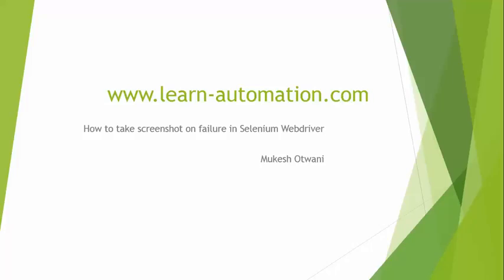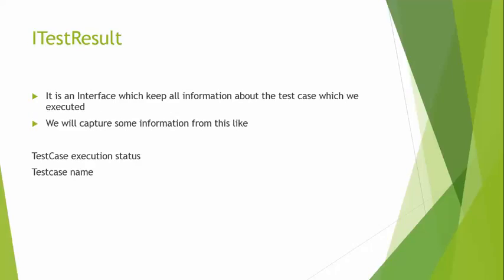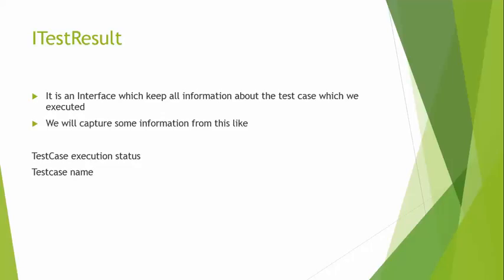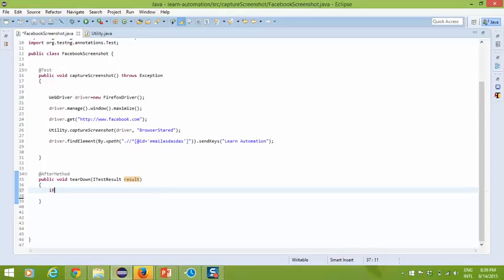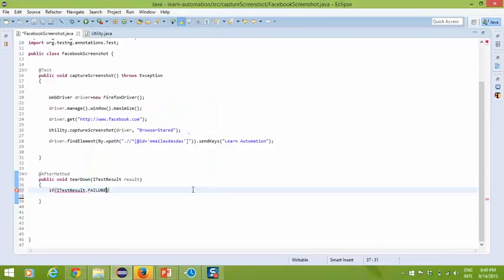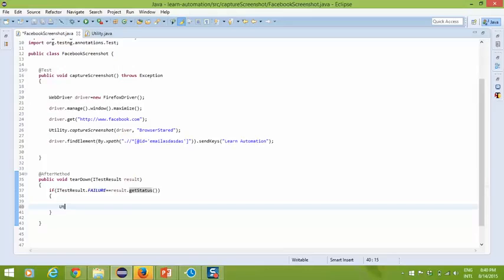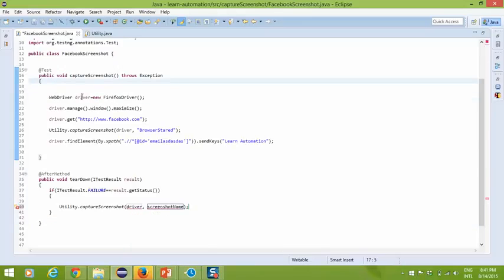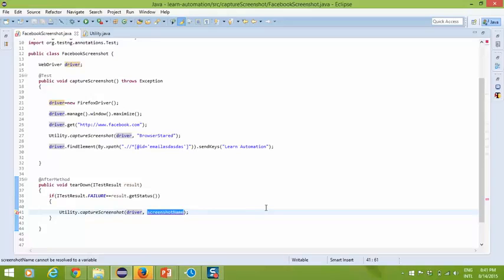Take screenshots for failed testcases using selenium java